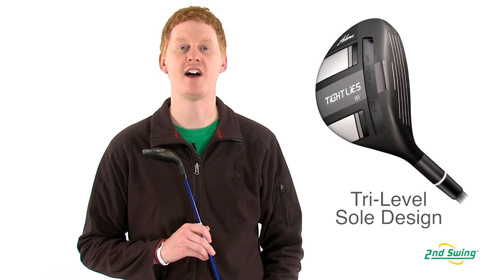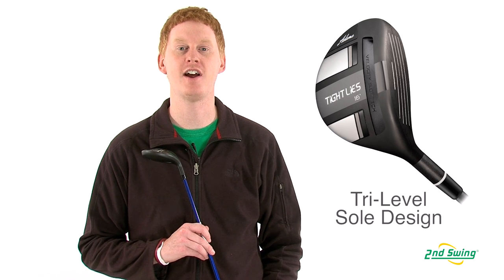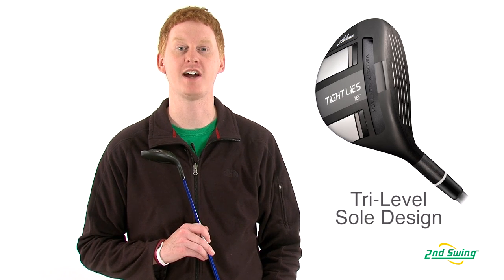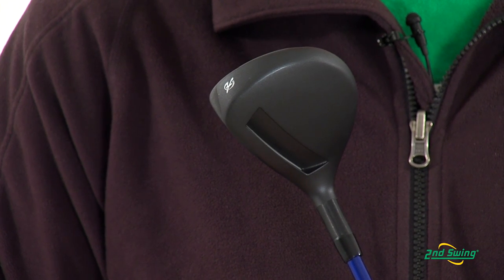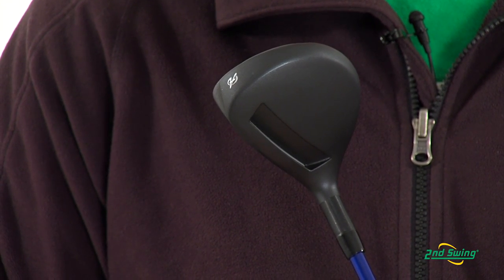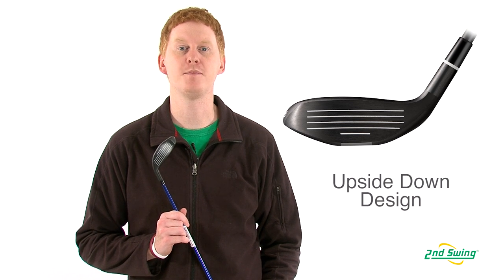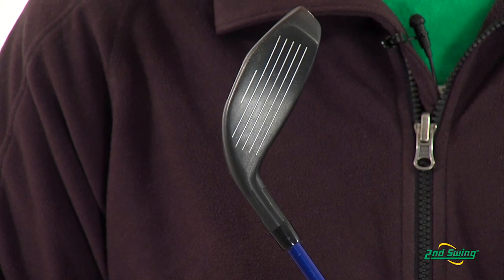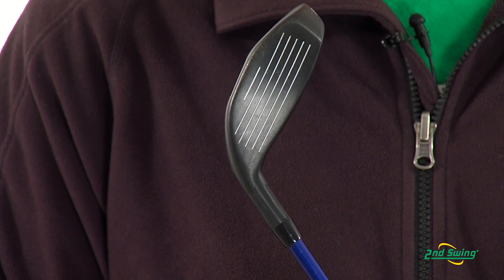Adams Tight Lies Fairway Review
2nd Swing Golf product expert Jay Sjovall reviews the 2013 Adams Tight Lies Fairway Wood.